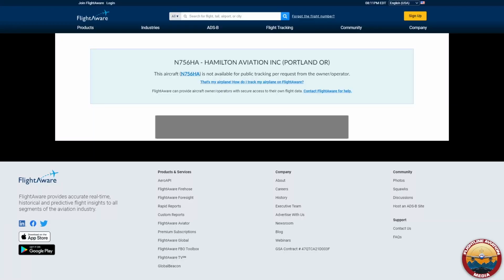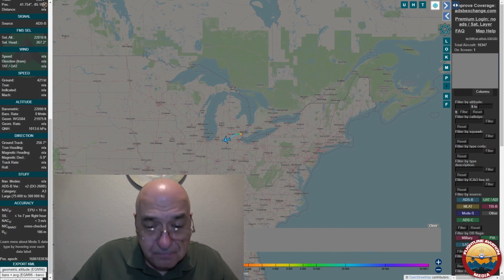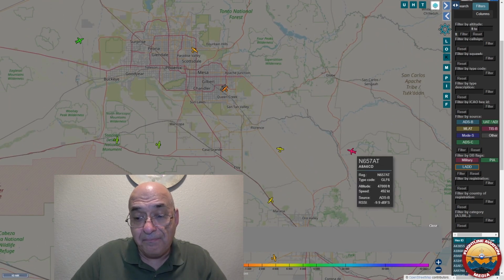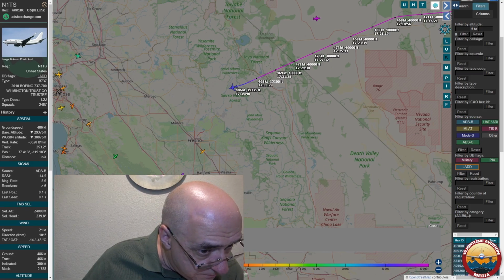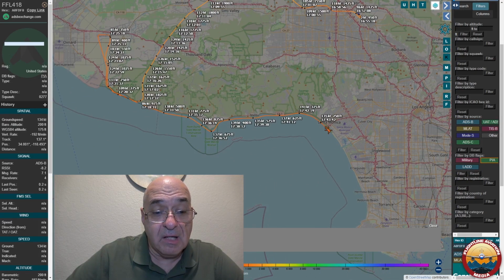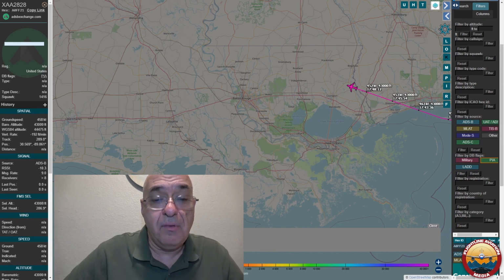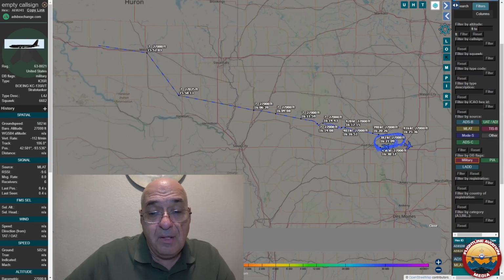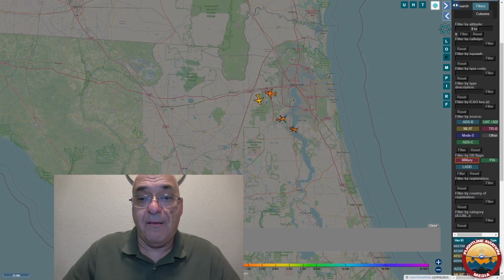Tracking Blocked Aircraft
In this video I will show you how to track aircraft that are blocked on the traditional flight tracking websites.  You have to use an ADS-B flight tracker.  ADS-B data is continually broadcast from the aircraft for use by the FAA in their next-gen air traffic control systems but is freely available for anyone on the ground to pick up with an ADS-B receiver.  I will discuss what data you will get about a flight, and the two different ways the FAA blocks flight tracking.

It does not require a subscription to track flights.